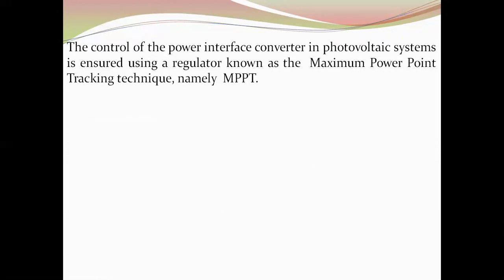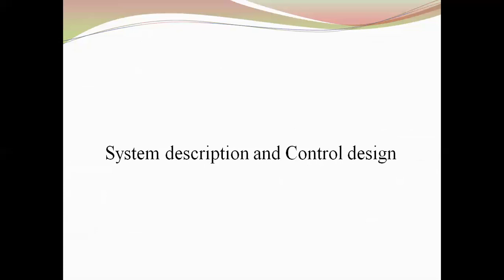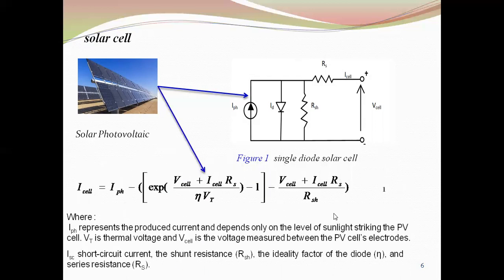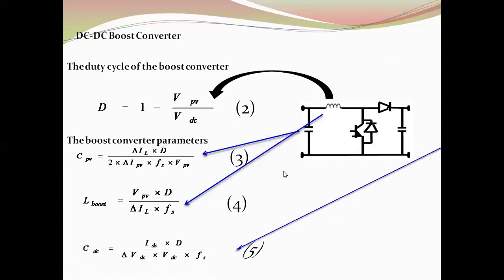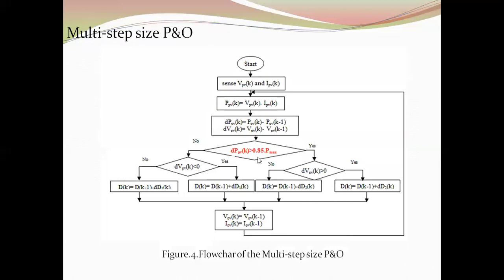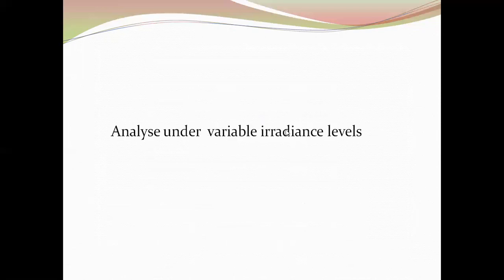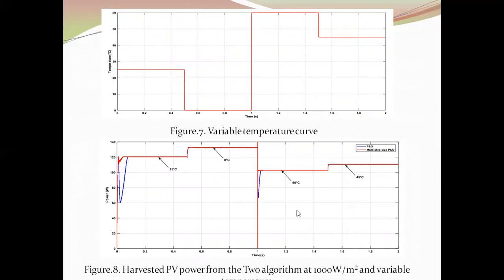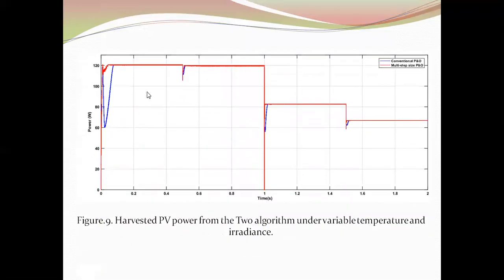Yasmine Amara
1st International Conference on Sustainable  Energy and Advanced Materials
IC-SEAM’21 April 21-22, 2021, Ouargla, ALGERIA-Topic - Electric Power Systems and Controls